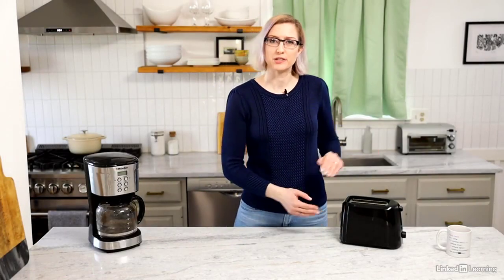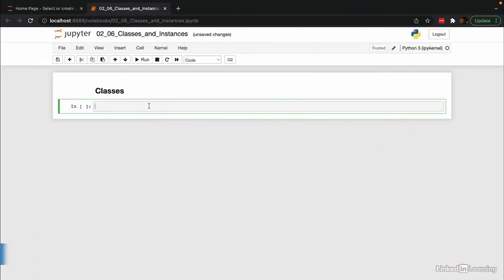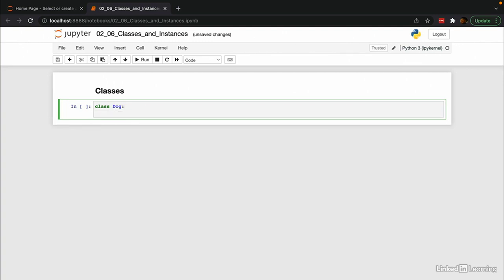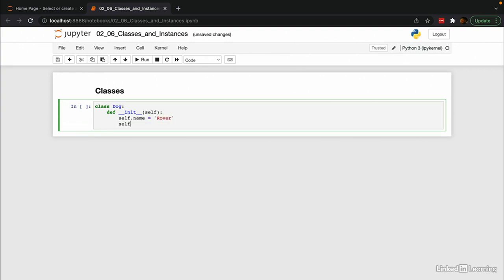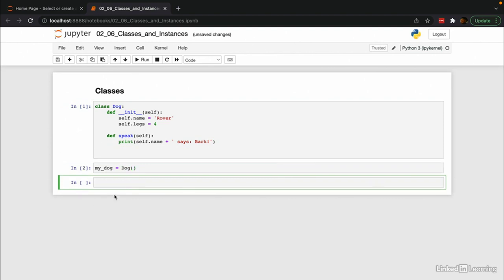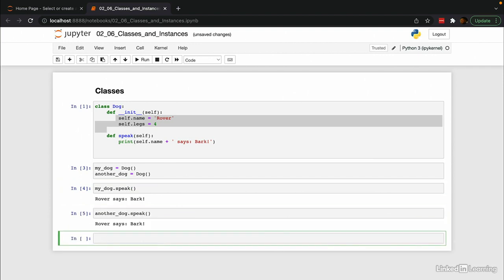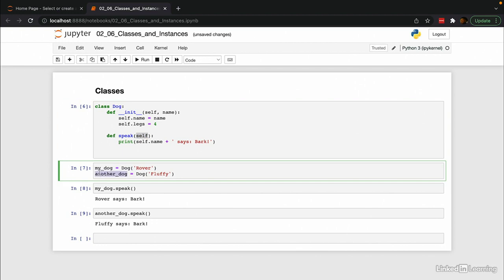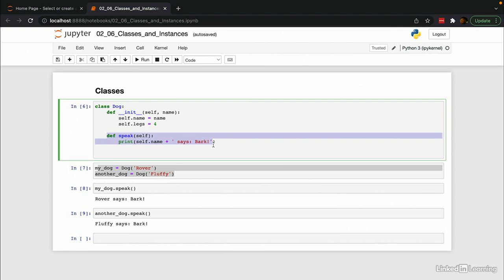Classes and Objects | Python Essential Training